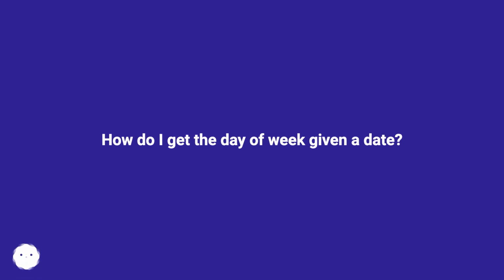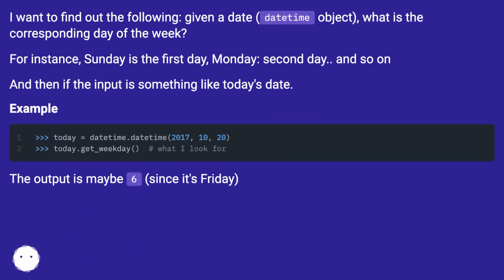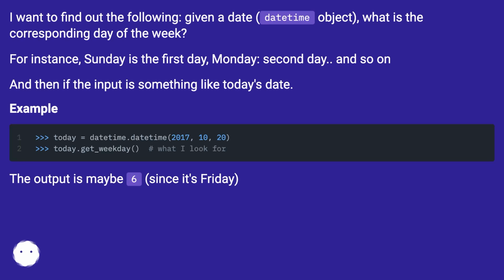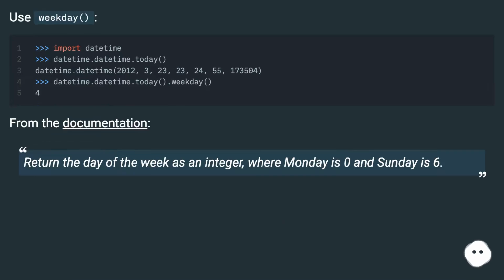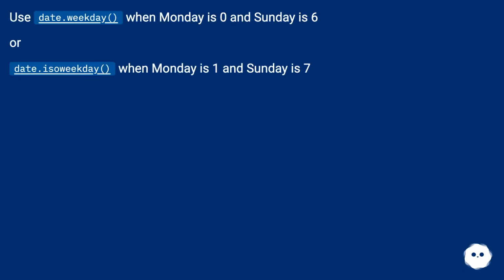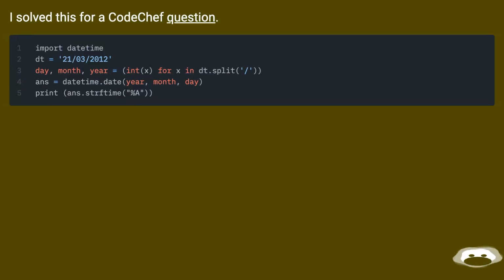How do I get the day of week given a date?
Chapters
00:00 How Do I Get The Day Of Week Given A Date?
00:29 Accepted Answer Score 1388
00:48 Answer 2 Score 401
01:04 Answer 3 Score 243
01:22 Answer 4 Score 117
01:40 Answer 5 Score 55
01:53 Thank you